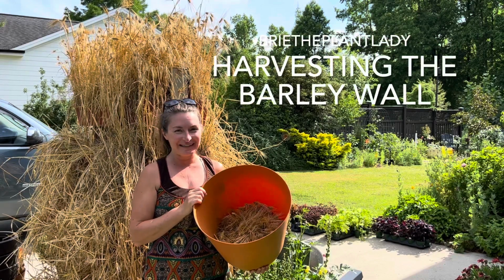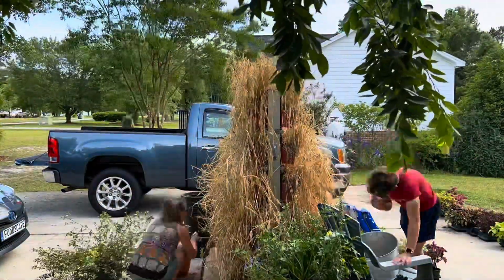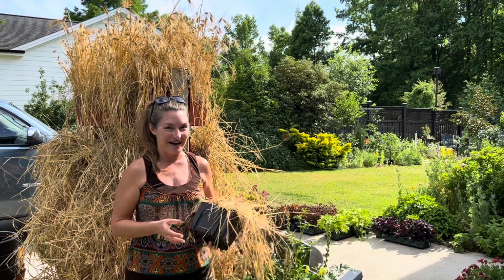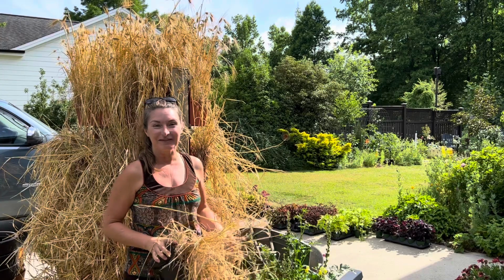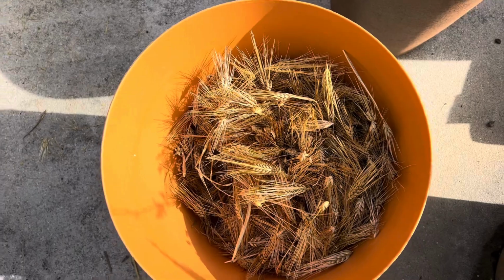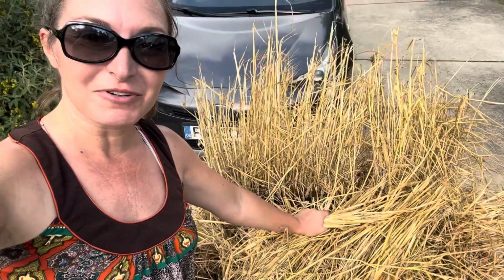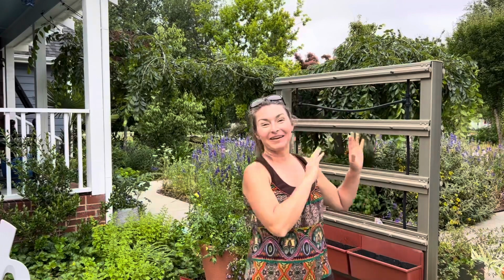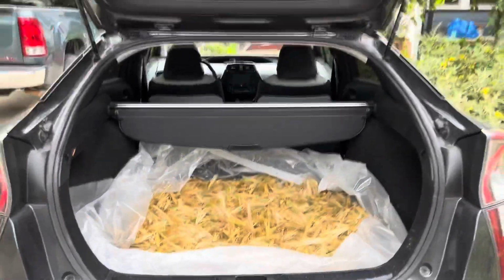Harvesting the barley wall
It’s the first time I’ve grown barley in the Live Wall! I’m super impressed with the harvest from this driveway vertical garden 🌾🍺